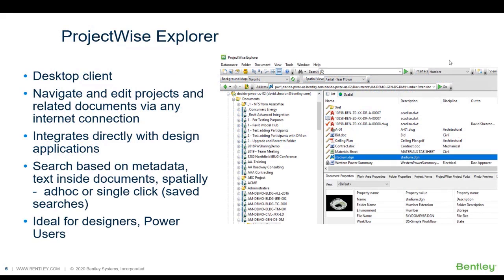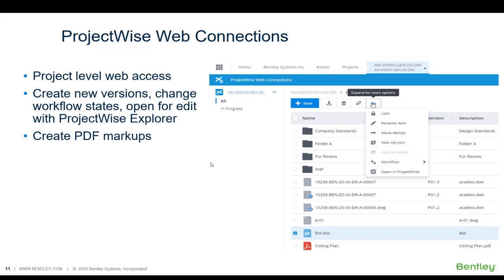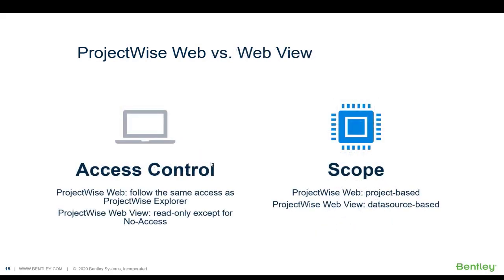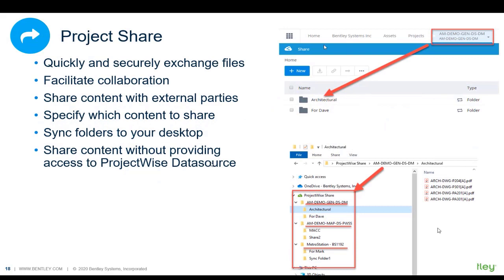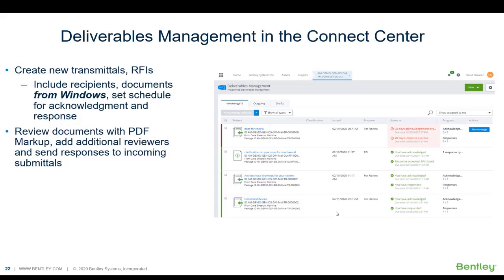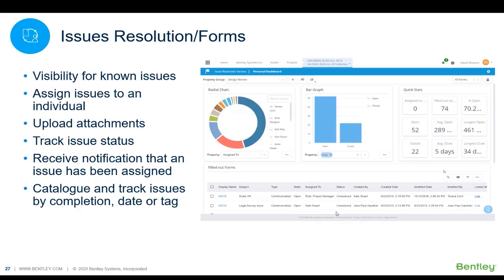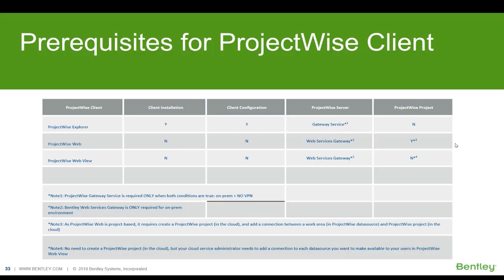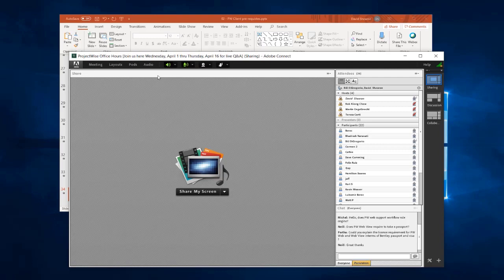OFFICE HOURS: Choosing the Right ProjectWise Client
Learn which ProjectWise clients are best suited for different roles across your organization, and how to get going today from your home office. Digital project delivery starts with the right access to information, and whether you're a designer, engineer, document manager, or require read-only access to files there's a ProjectWise client for you.

Bentley is here to help your teams adapt successfully during this period of mass remote work. Check out more "Office Hours" sessions and presentation slide decks in Bentley Communities